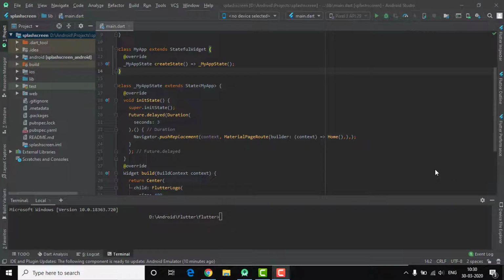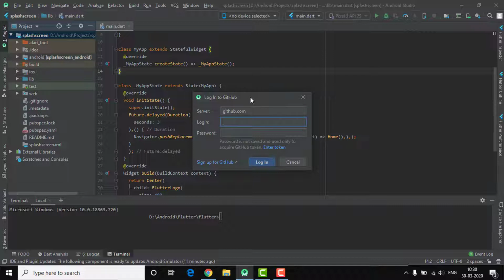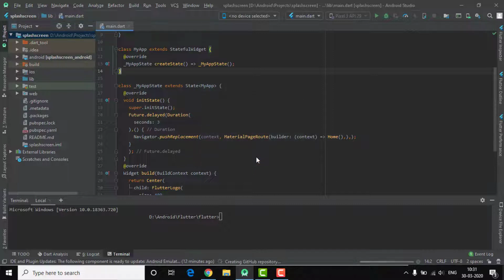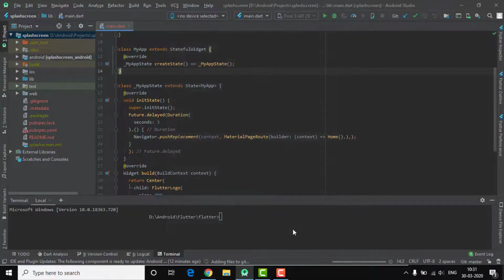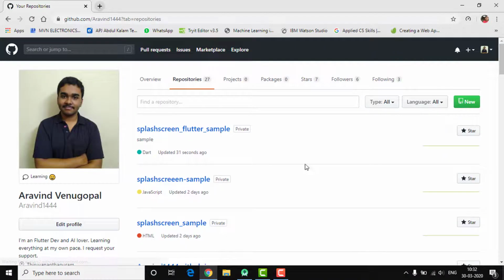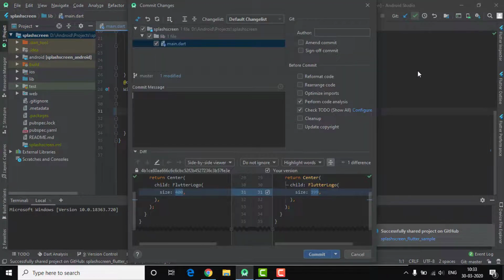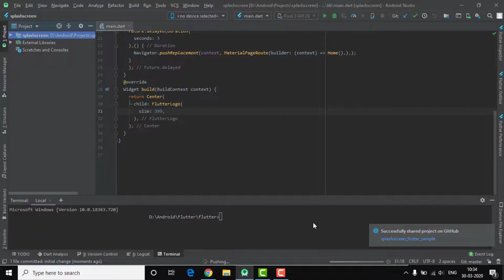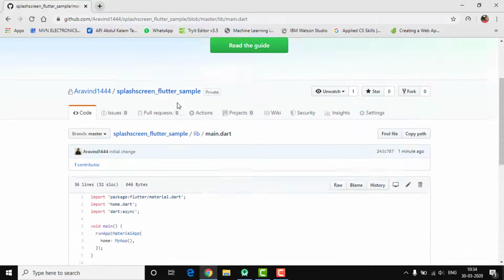Publish to GitHub | Bonus Lecture | Flutter Bootcamp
In this video, lets look at how to publish our Android Studio project to GitHub directly from Android Studio. You should create your own GitHub account before proceeding with this content.